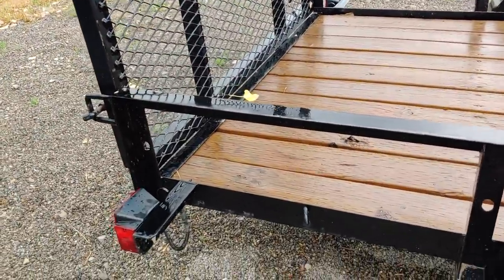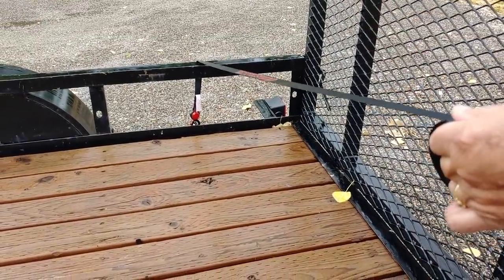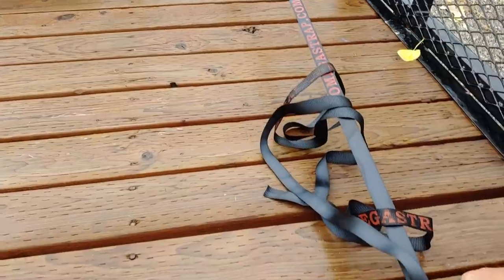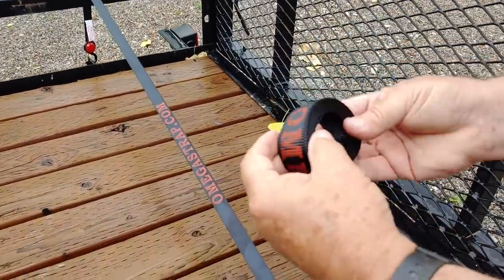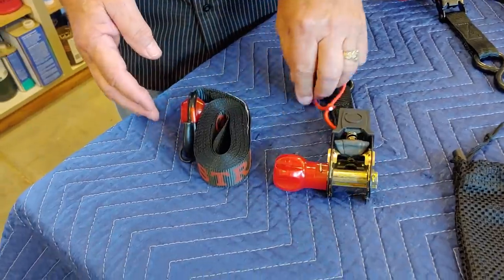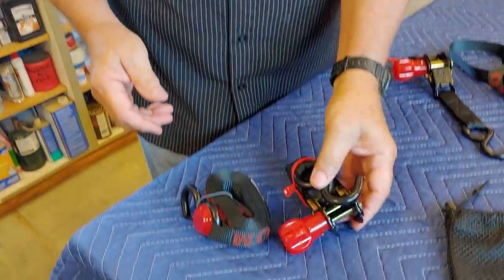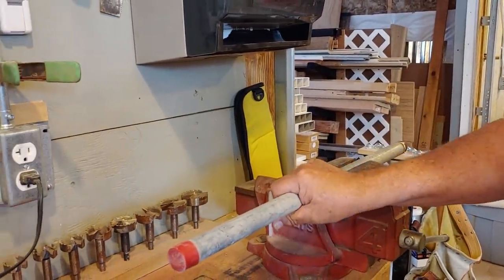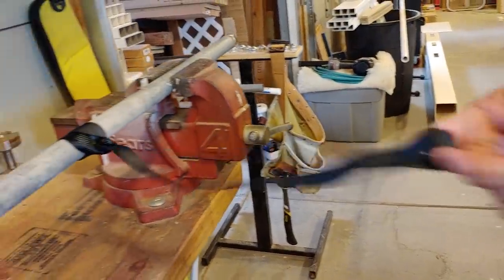FINALLY - A Better Ratchet Strap!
Ratchet straps are extremely handy - but have a few shortcomings. This new ratchet strap removes much of the frustration of securing loads.

For securing loads, there’s nothing like a ratchet strap. Even so, they have their challenges. Ratchet straps are prone to jamming, and can be confusing to thread properly. The hooks tend to fall off attachment points when securing a load, and there’s the problem of securing excess strap during transport.

DirtFarmerJay has found a new ratchet strap product that addresses all these issues, as well as strap storage between uses. At the time of filming of this episode, we have published 5 different videos on ratchet straps, ranging from how to use them, viewer tips and tricks, product comparisons, and related products. This is a VERY popular topic, with those videos approaching 1.5 million views!

So, when we find a great product, we’d like to pass along the news. OmegaStrap® ratchet straps have taken the “ratchet strap game” to the next level with 3 patented features that make it MUCH easier to use a ratchet strap.

First, there’s a control knob on the side of the device body that serves several important functions, including automatic alignment of the strap threading slot during set-up, a CONTROLLED release device, and a place to wind and secure excess strap during transport.

Next, to address the irritating tendency for the hook to fall off the first attachment point when securing a load, OmegaStrap® has added a secondary flex hook that keeps the main hook right where you want it. GENIUS!

Third, they’ve attached a durable elastic storage loop that serves double duty: to secure excess strap around the control/storage knob, as well as to keep store the ratchet strap when the job is done.

We like the quality of the product, as well as what it comes with. The instruction card was clear (and entertaining!). The soft tie loops (2 of them) are well made and will come in very handy for many types of loads (such as motorcycles and lawn care equipment). And, you get a very nice drawstring mesh storage bag.

These straps have a 600 lb (272 kilos) working load, and a (1800 lb (817 kilos) breaking load rating. While they are engineered and distributed in the United States, the product itself is made where all other consumer rated ratchet straps are made: offshore. As of this writing, it is believed that there are NO manufacturing facilities in the United States for this product. We talked to the inventor of the OmegaStrap®, and he indicated that he attempted multiple times to have this product manufactured in the U.S., but to no avail. Hopefully, someday that will change!

Check them out at omegastrap.com. While we received the product to test from OmegaStrap®, our agreement with them was an honest and forthright review of their product (to which they readily agreed!). Nor do we receive any compensation from OmegaStrap, either to conduct this review, or for any product sold using our dedicated promotion code. Or, if you prefer, you can simply follow this link to get this special deal

It’s our pleasure to get the word out about great products that we ourselves find to be useful in the shop, home, garage or kitchen. Now, for those of you that need to dependably and safely secure loads, this great product makes it easier to JUST DO IT YOURSELF.